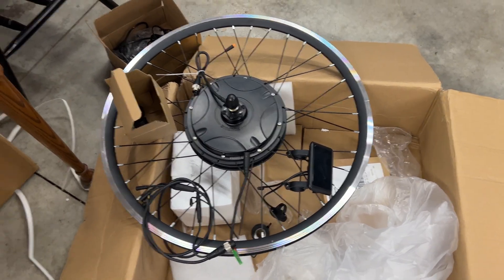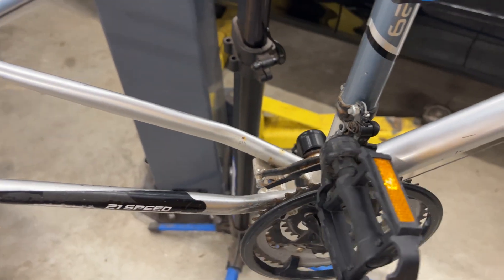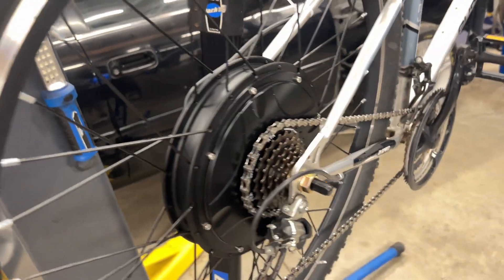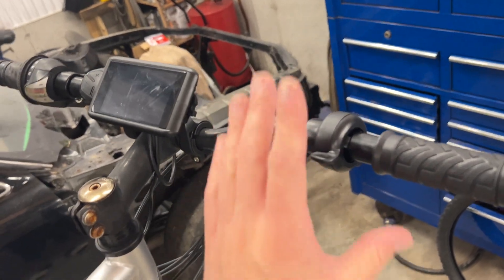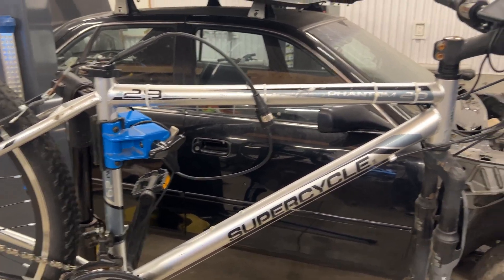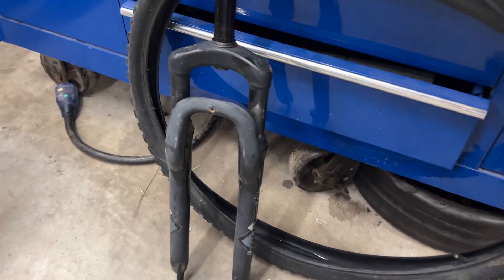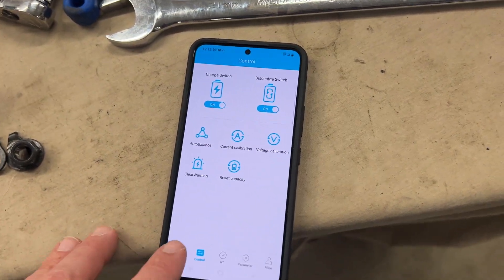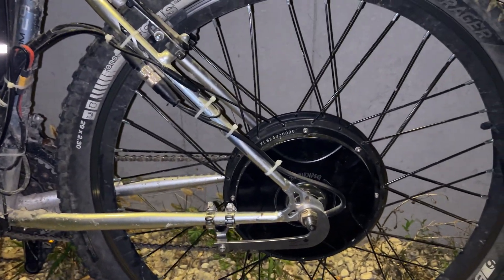29er Supercycle 1000w eBike Build Conversion Kit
Putting together a 1000W rear hub drive electric bike. 16AH 48V battery.